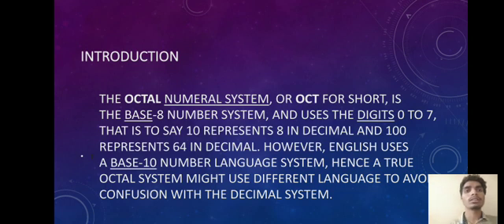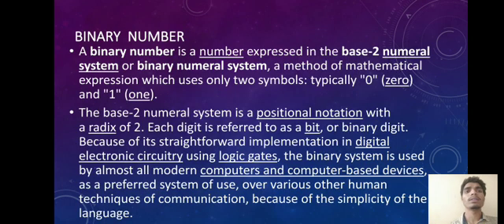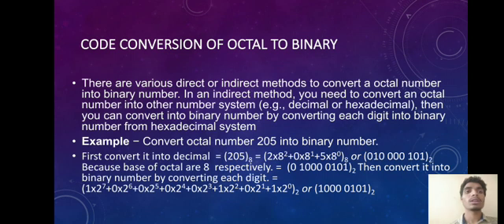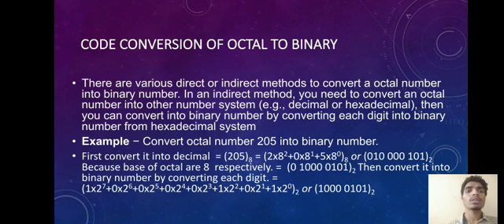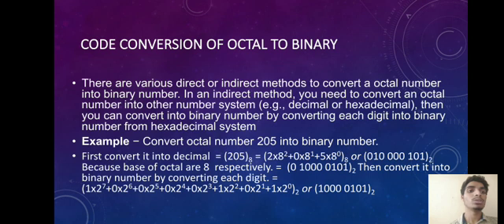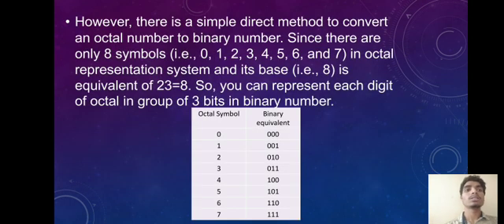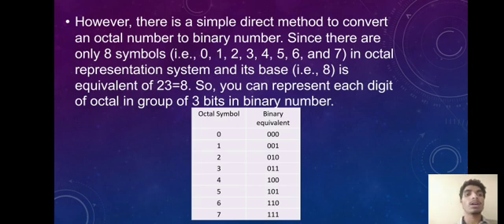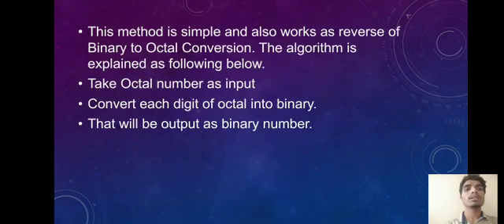Code Convertion of octal to binary